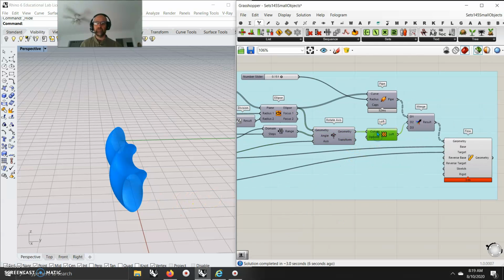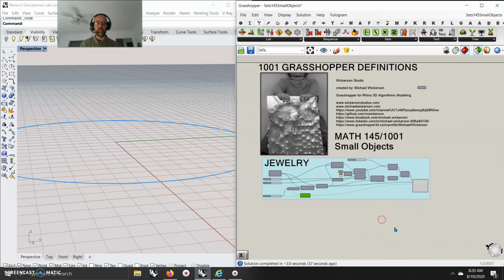GRASSHOPPER FOR RHINO 145/1001 BRACELET 002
1001 GRASSHOPPER DEFINITIONS for Rhino 3D